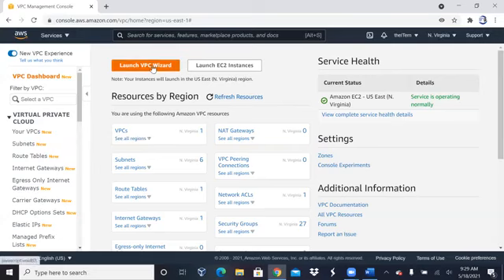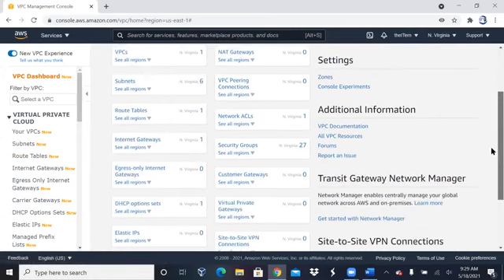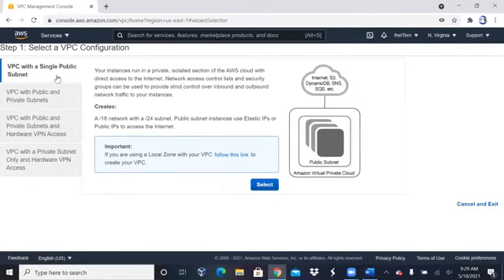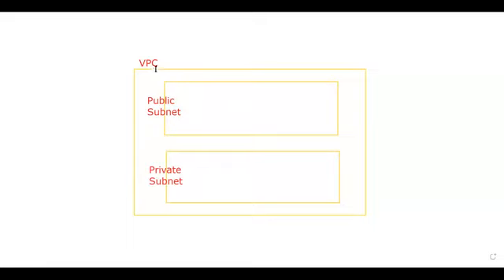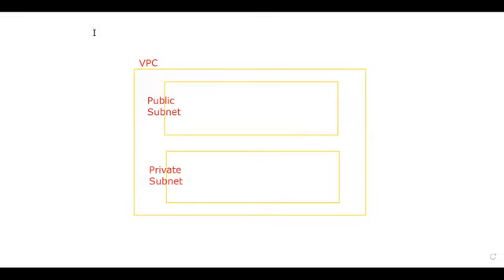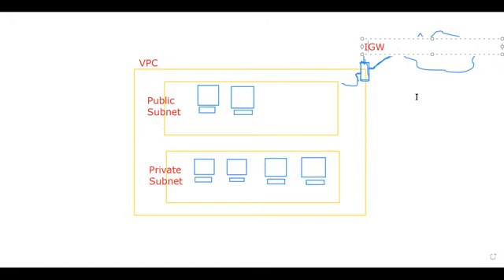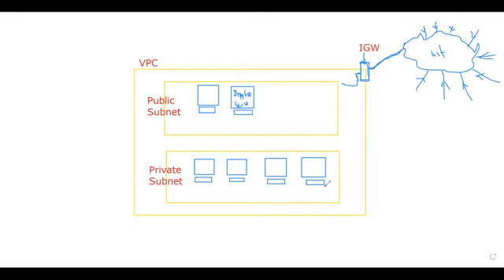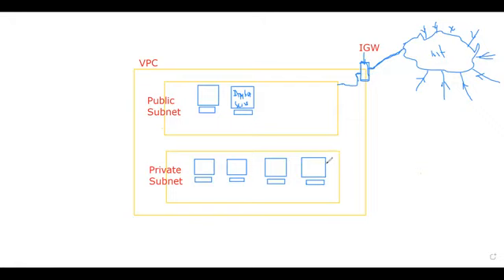Launching a VPC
How to launch a VPC